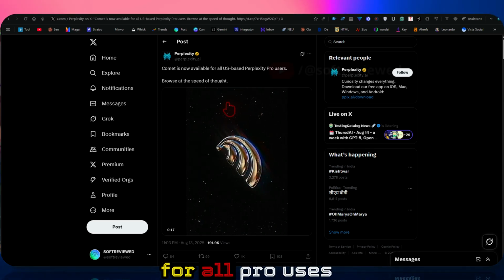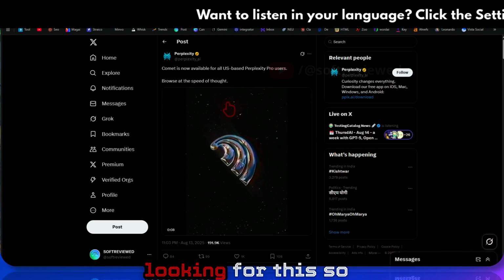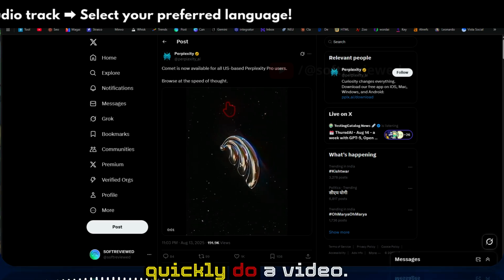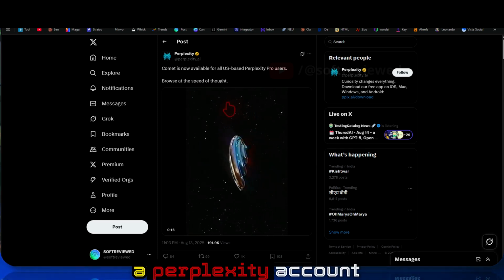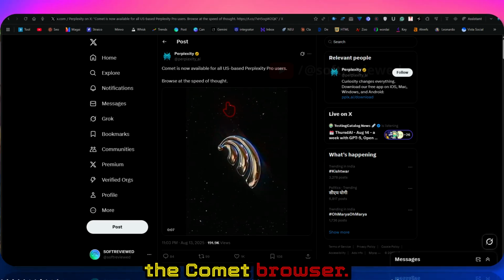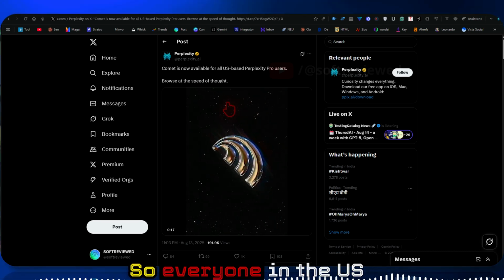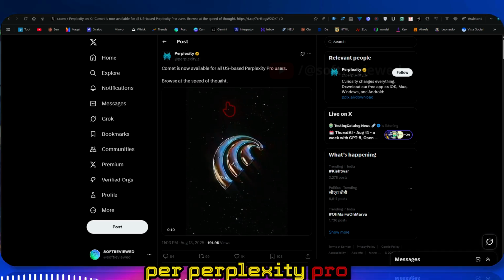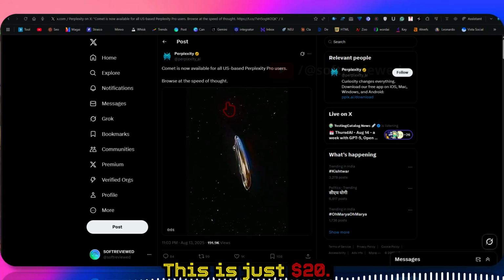🚀 Perplexity Comet Browser Now Open to All Pro Users No more invites😲 | Free Month Link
Perplexity Comet browser access just got easier. In this quick update, I explain how Comet is now available to all Perplexity Pro users—no invite needed. If you’re outside the US, I also share a practical tip you can try to access it sooner. Timestamps below.

Here’s what’s changed and why it matters: Comet was previously locked to the Max plan (~$200), but now Pro (~$20) users can get it. I’ll also drop a link for a 1‑month free Perplexity Pro trial (limited slots). If you’ve been waiting to test Agent Browser and research workflows, now’s the time. Timestamps included.

Outside the US? Consider trying with a VPN to sign up and check eligibility for Comet access. I’ll keep testing and share updates. Don’t miss out—turn on notifications for future feature breakdowns and tutorials.

00:00 Comet now open to Perplexity Pro (no invite)
00:20 US access vs. international tip (VPN idea)
00:40 Pricing change: Max (~$200) vs Pro (~$20)
00:55 Free month link mention (limited slots)
01:10 Like, share, subscribe + AI updates CTA